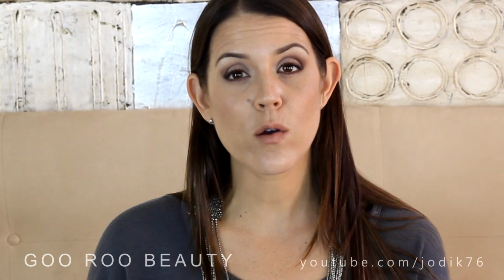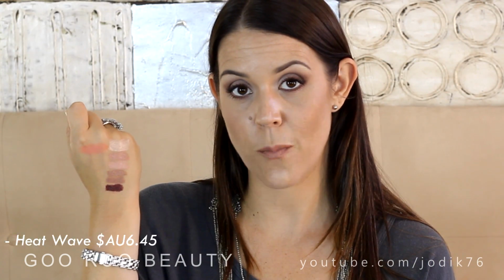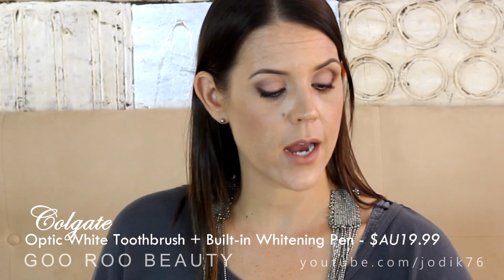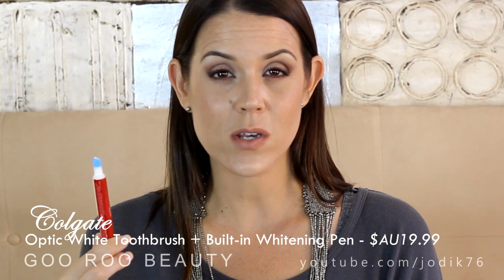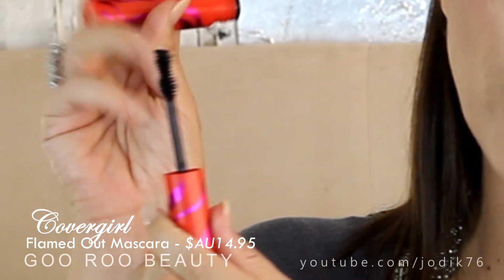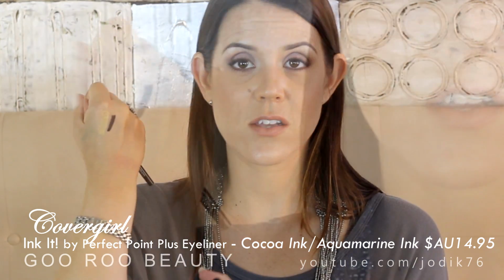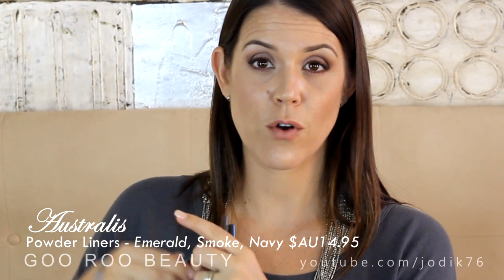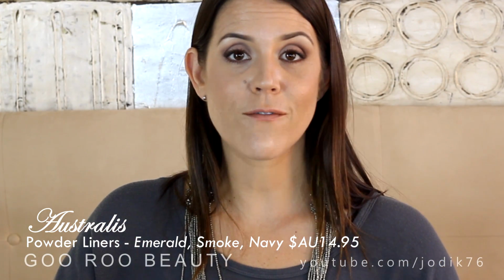Drugstore Beauty Haul - April 2014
Tony's iTunes Album "Back to the Roots" - gotta support the hubbie!

PRODUCTS SHOWN IN THIS VIDEO:
Nyx Setting Spray - Dewy Finish $AU14.95
Maybelline Color Sensational Stripped Nudes Lipsticks - $AU16.95
Essence Blush Up! Powder Blush - Heat Wave $AU6.45
Face of Australia Glamazon Contour & Highlight Kit - Leopardess $AU9.95
Covergirl Ink It! by Perfect Point Plus Eyeliner - Cocoa Ink/Aquamarine Ink $AU14.95
Revlon ColorBurst - Matte Balm & Lacquer Balms $AU17.95

WEARING on my FACE TODAY: Chanel CC Cream - (the only non-drugstore product used today!) Covergirl + Olay Pressed Powder - Light / Medium, Covergirl + Olay Simply Ageless Under eye Concealer #215, Face of Australia Glamazon Contour & Highlight Kit - Leopardess, Essence Blush Up! Powder Blush - Heat Wave, Nyx Setting Spray - Dewy Finish, Essence Eyebrow Stylist Set, Max Factor Max Effect Trio Eyeshadow - Coco Crazy, Covergirl Ink It! by Perfect Point Plus Eyeliner - Cocoa Ink, Covergirl Flamed Out Mascara, Maybelline Color Sensational Stripped Nudes Lipstick- Tantalizing Taupe, Rimmel Jelly Lipliner - Fudge

For LOWEST PRICE REAL TECHNIQUES brushes at US RRP & ultra fast DHL shipping, I recommend iherb. Click here to see some of my favourite products and enter my code: PIF158 for $10 off your first order of $40+ or $5 off your first order of less than $40.They also carry Ecotools, Physicians Formula, Dr Bronners, Desert Essence, Sibu Skincare and a heap of natural and organic products for the whole family at US RRP. Flat rate international shipping, and heavily discounted express international shipping (few days) available for orders $60+

I also use and recommend SIGMA brushes. They ship internationally and are decent quality brushes, offering a wide variation individually or as great kits.

Some products shown in this video were purchased by me with my own money. Some products were sent to me for review consideration as mentioned in the video. These products are: Colgate Optic White products, Max Factor, Covergirl & Australis products. All opinions expressed are my own and are not in any way influenced by any third party interests. I do not accept remuneration for reviews or content on my channel or social media pages.